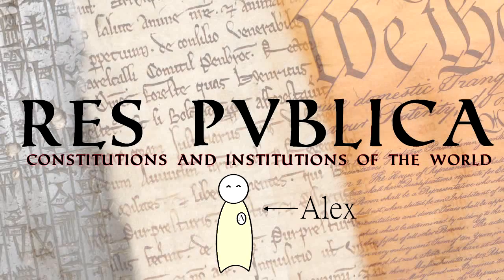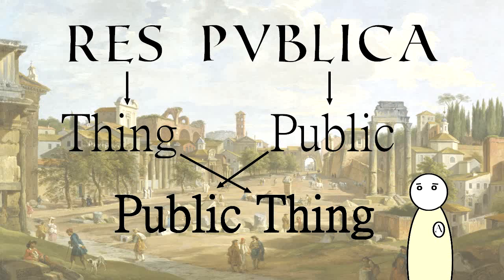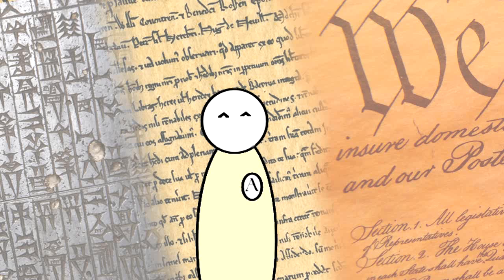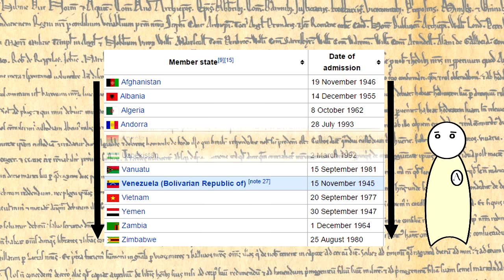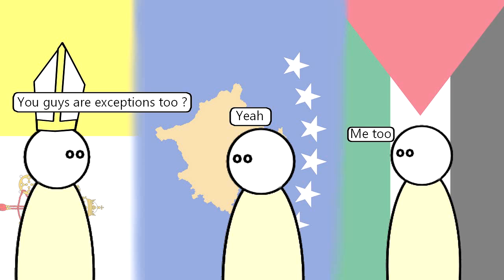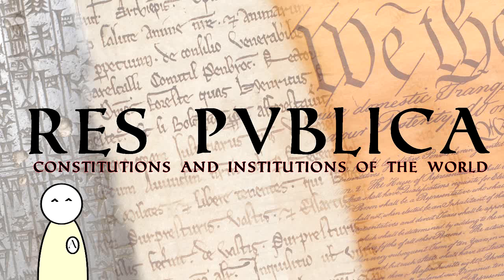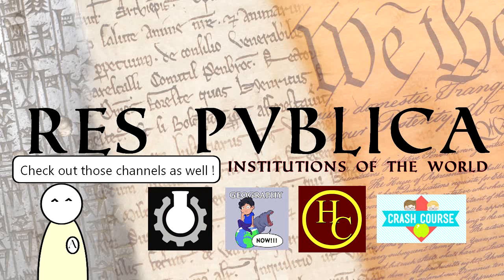Res Publica : Constitutions & Institutions - Trailer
On this Channel, we will look at each Constitution or its equivalent, state by state in alphabetical order.